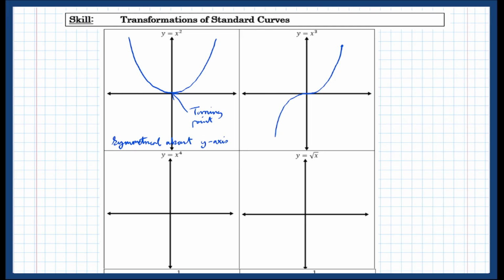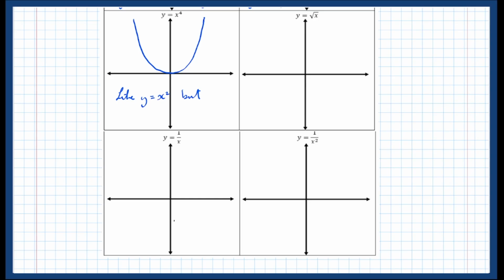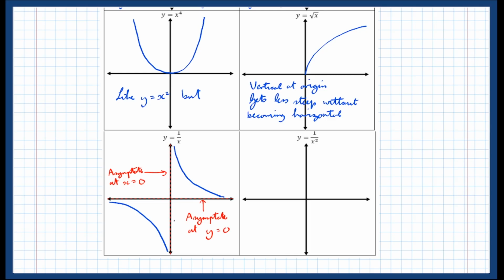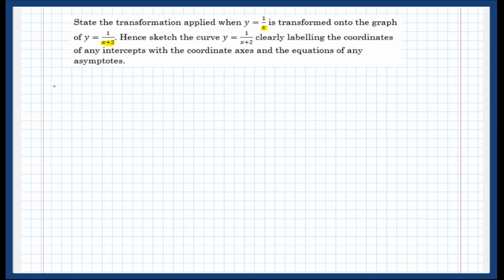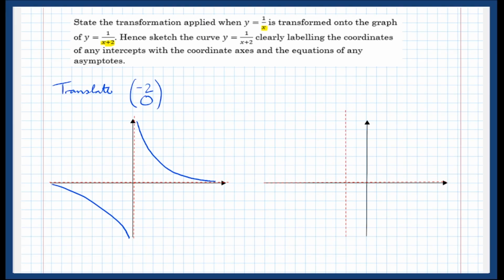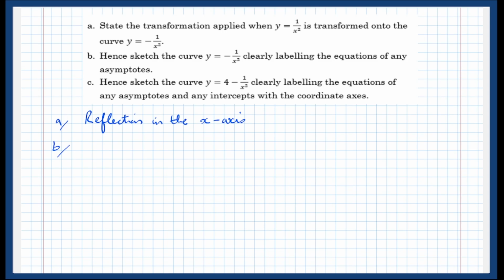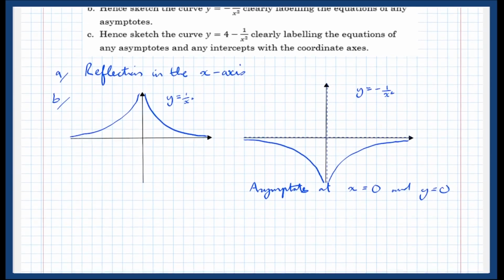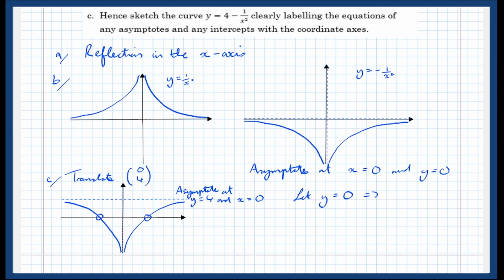Transformations: Transformations of Standard Curves Explained From Basics | A Level Maths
In this A Level Maths lesson, we cover Transformations of Standard Curves, including worked examples, exam-style questions, problem-solving techniques and common mistakes students make in exams.

In this lesson you will learn:
- Core concepts relating to transformations of standard curves